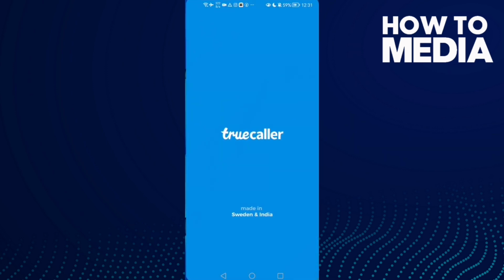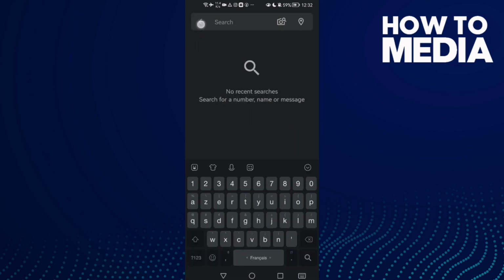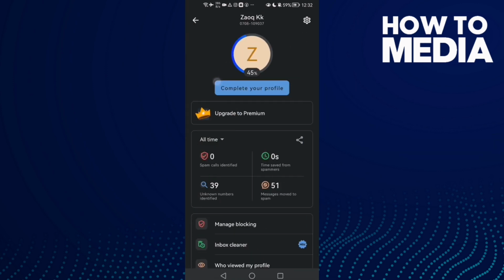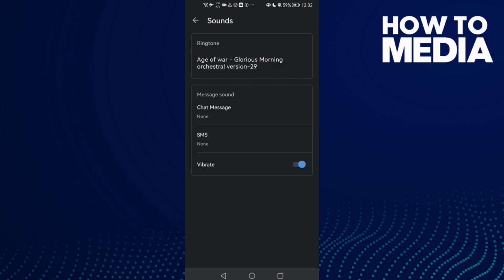How to Find Vibrate Settings on Truecaller Android or iphone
in this video we discuss :